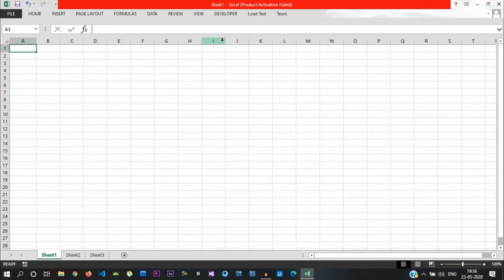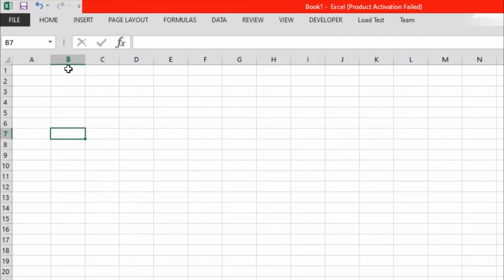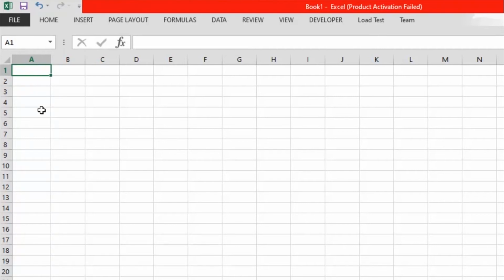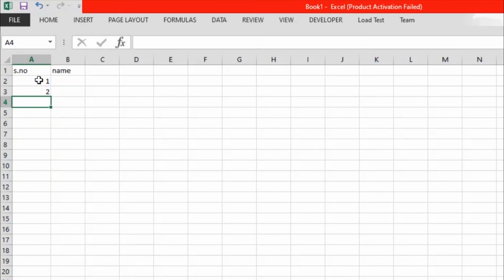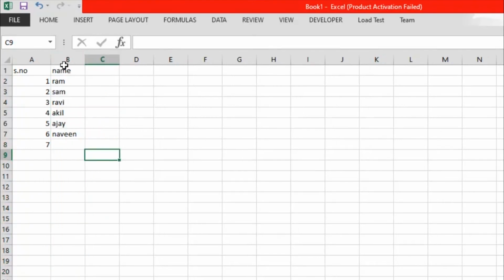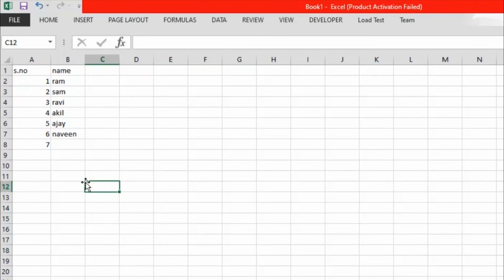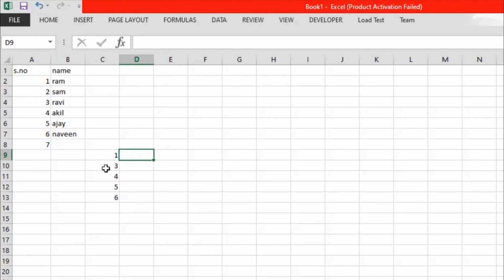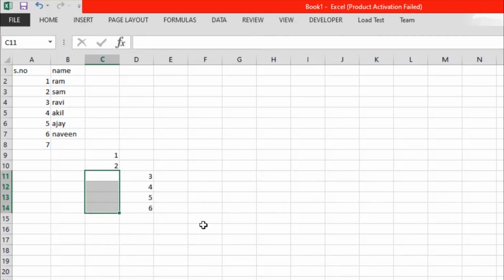Excel Tutorial #1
This video I'll be starting this excel tutorial. We will go through basic to advanced.